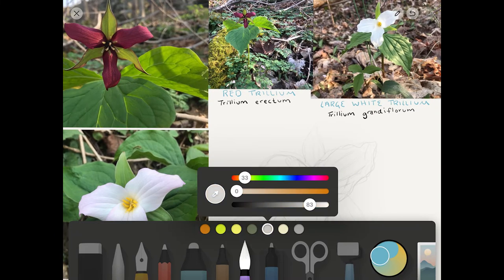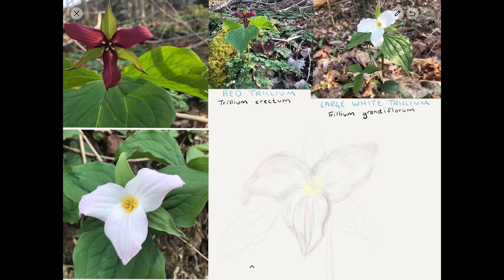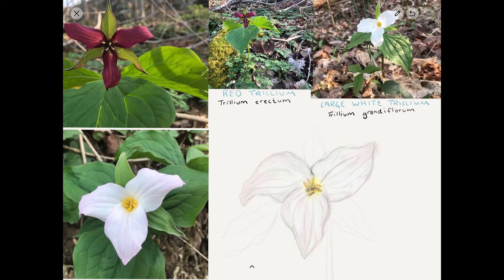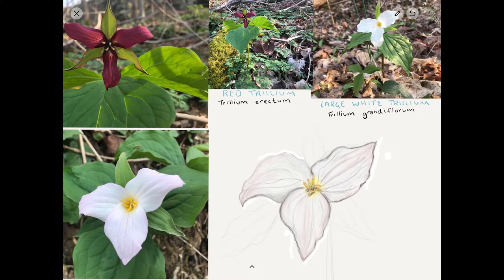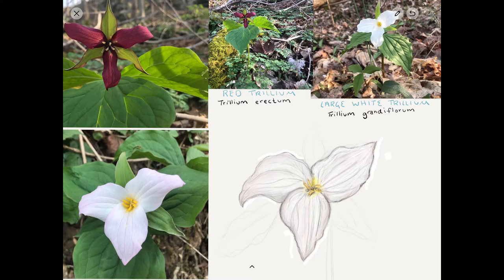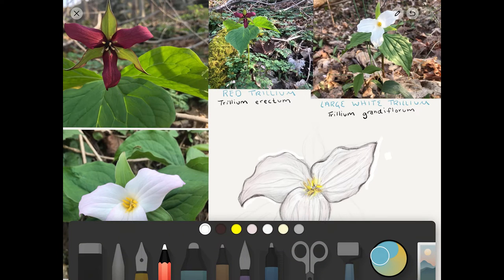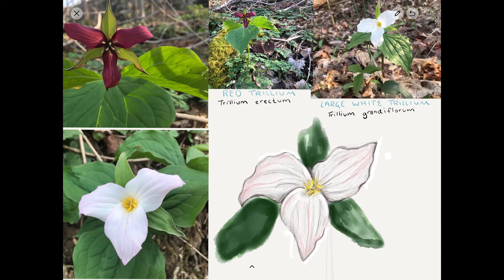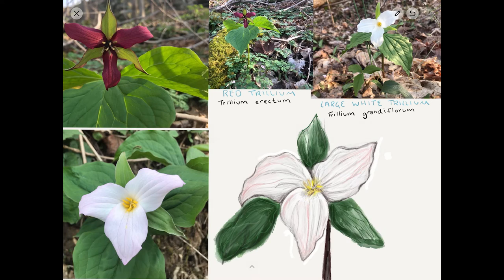MSOL Online Species Spotlight: Trillium April 9th, 2020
Welcome back to species spotlight! This video goes over some facts about Trillium.

Newcomb, Lawrence, and Gordon Morrison. Newcomb's Wildflower Guide. New York: Little, Brown, 1977. Print.
Stokes, Donald and Lillian Stokes. Wildflower Book: The Complete Guide to Growing and Identifying Wildflowers East of the Rockies. New York: Little, Brown, 1992. Print.